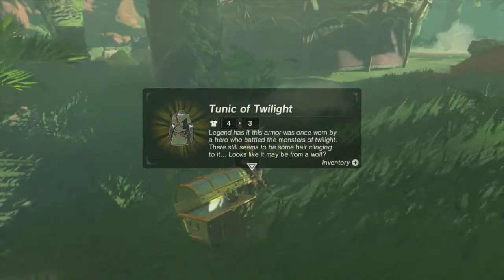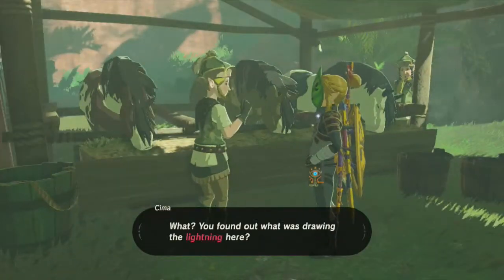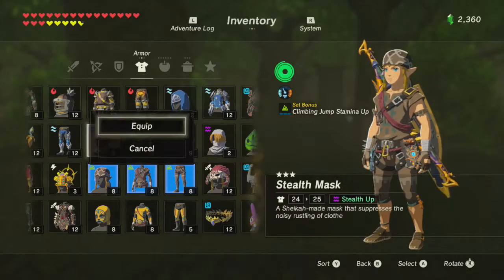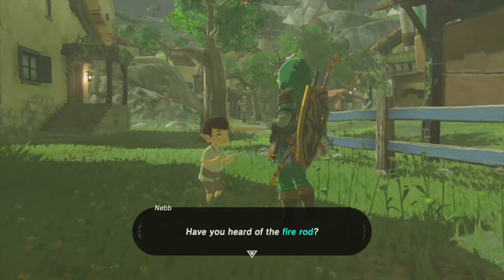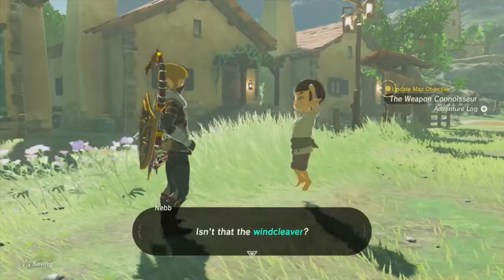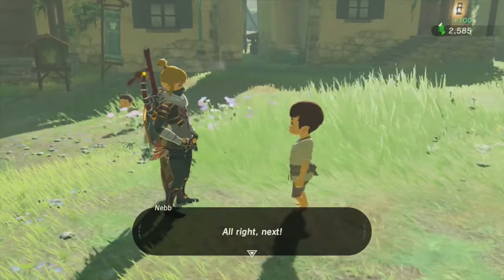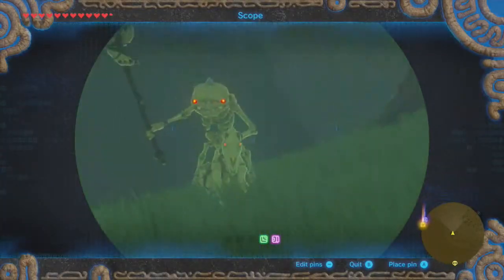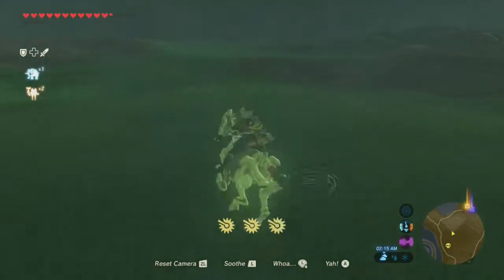Breath of the Wild: #89 - "The Weapon Connoisseur"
This quest probably should have been a one we worked on throughout the adventure... I mean, WHERE AM I SUPPOSED TO FIND MOBLIN CLUBS?!

==MY INFO==

EQUIPMENT
Microphone: Blue Yeti
Recorded with: Elgato Gaming Capture HD/Audacity
Editing Software: Power Director 14 Ultimate